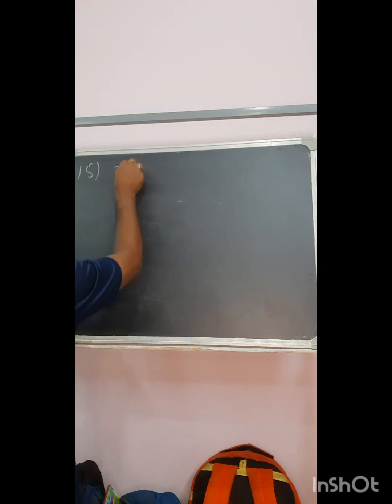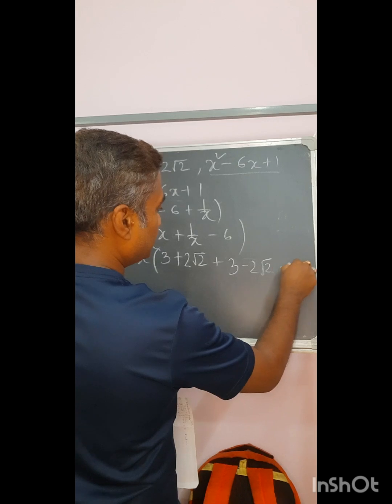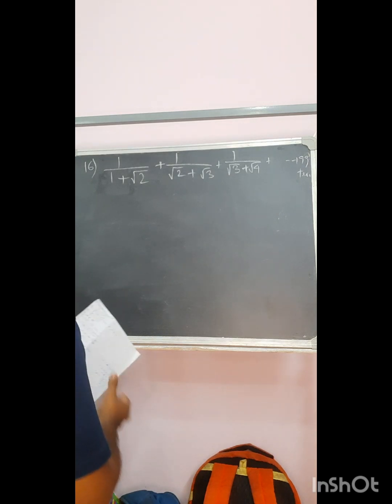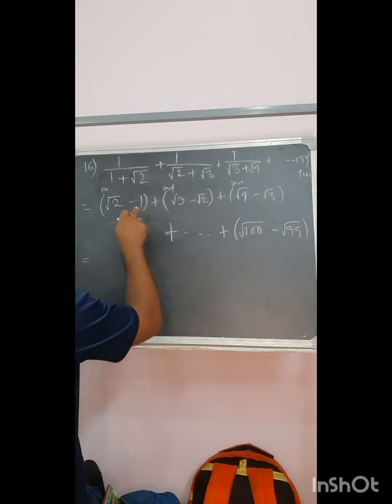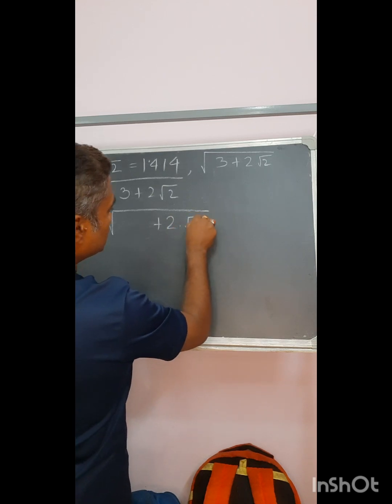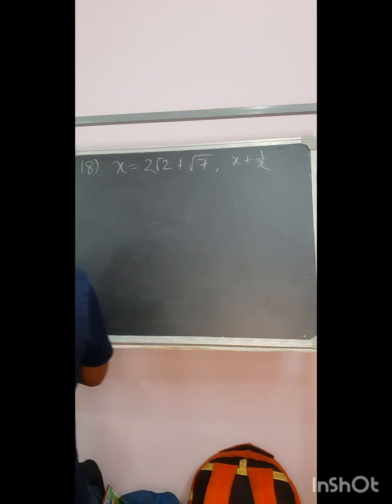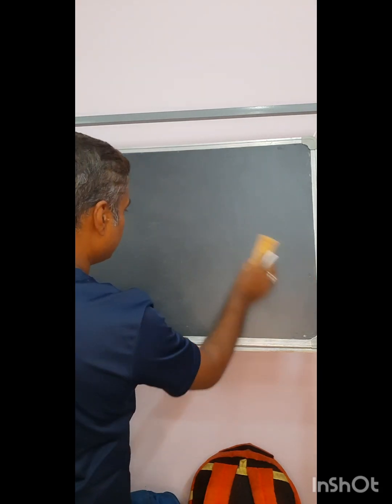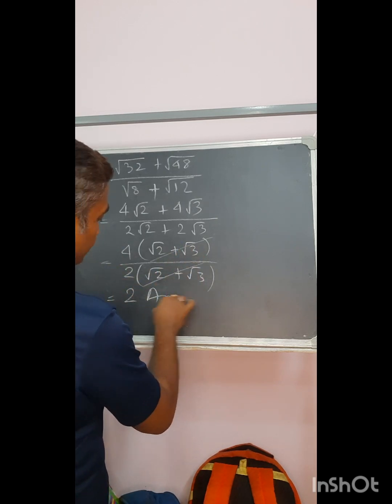problem solving on surd